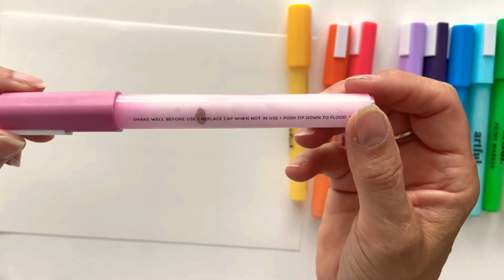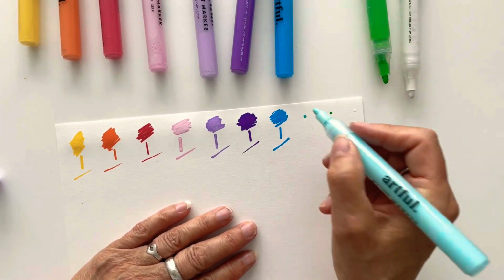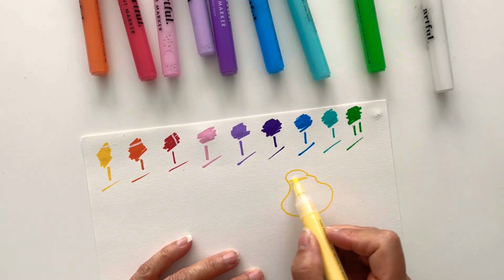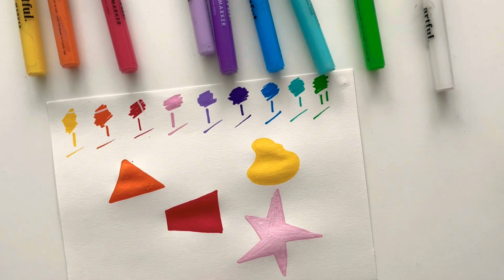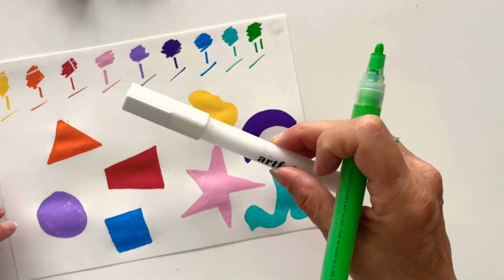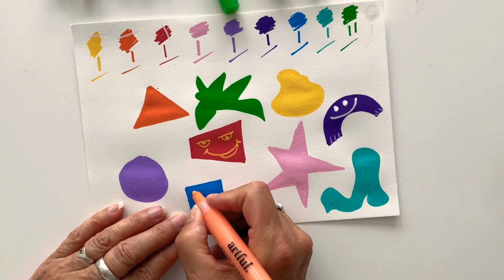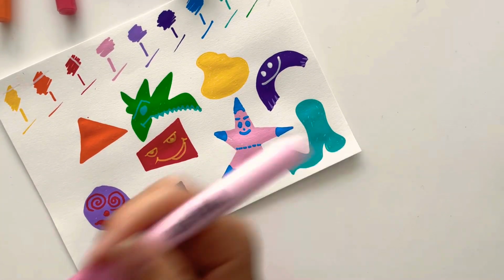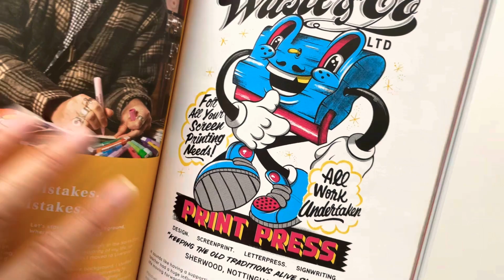Scratching - sorry swatching - the Artful Box Paint Pens ! 🤣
I swatch out the Artful box paint pens and do a simple art piece with them.